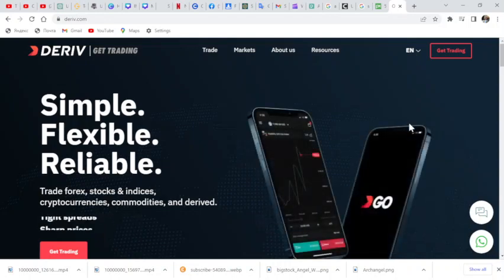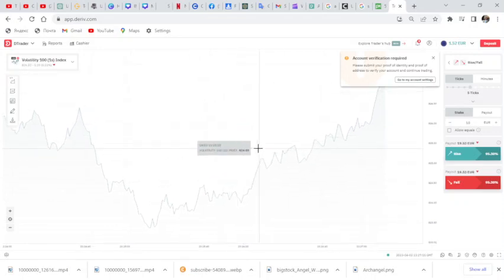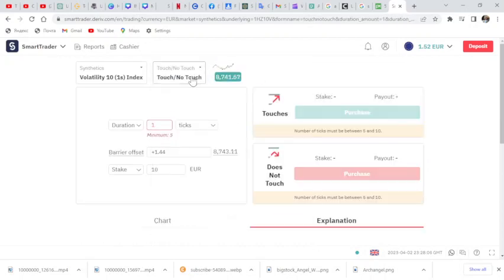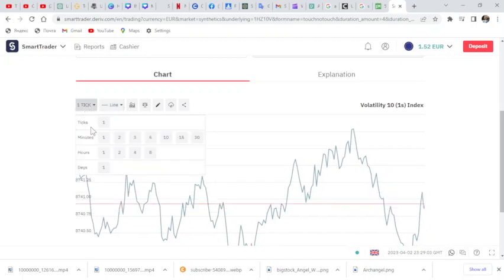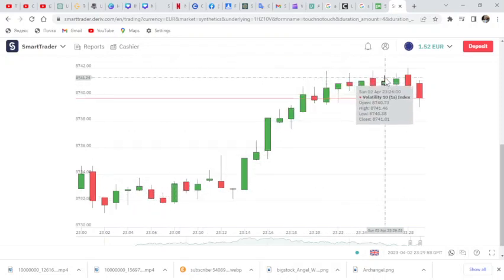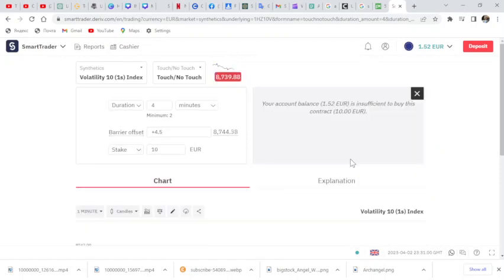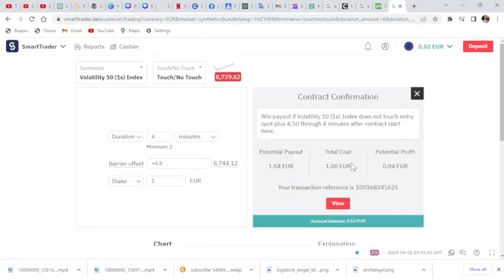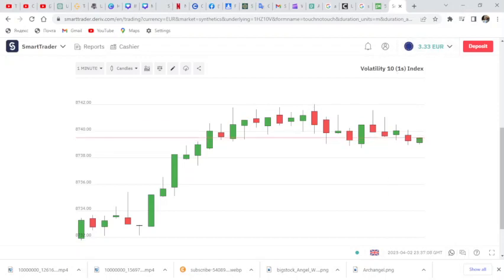How To Make 3$ Per 20 Seconds On Deriv Using The SmartTrader Killer Strategy From Just 1$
In this video, I show you how to grow a small account from $1 to $100 in one day using a powerful SmartTrader strategy on Deriv. This is a step-by-step guide where I break down exactly how I enter trades, manage risk, and take advantage of market opportunities.

If you’re a beginner or struggling to stay consistent, this strategy can help you understand how to trade smarter and improve your results.

Timestamps
00:00 - 03:13 - Intro
03:13 - 03:40 - Join Our Telegram Channel
03: 40- 08:53 - SmartTrader Strategy Explained